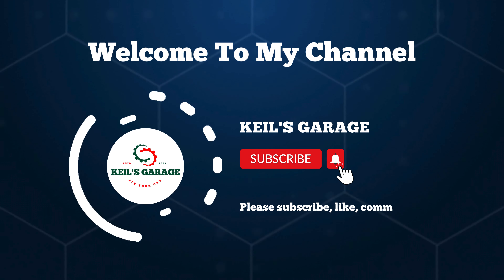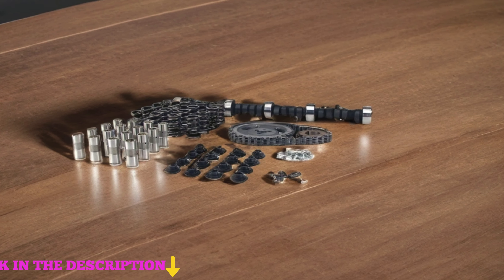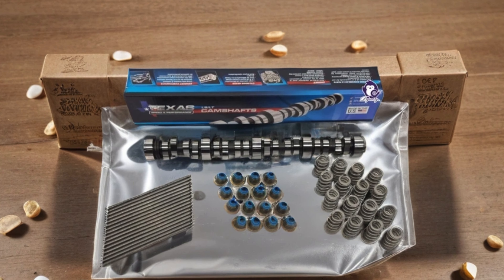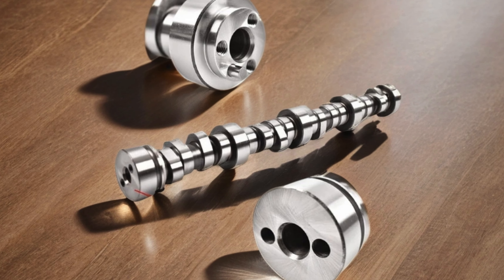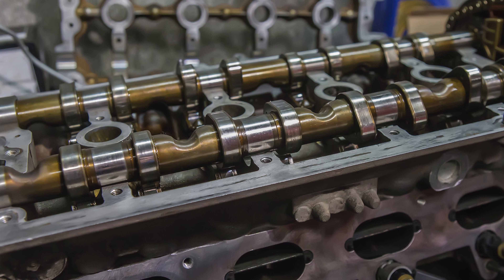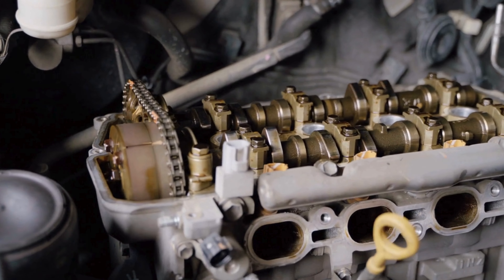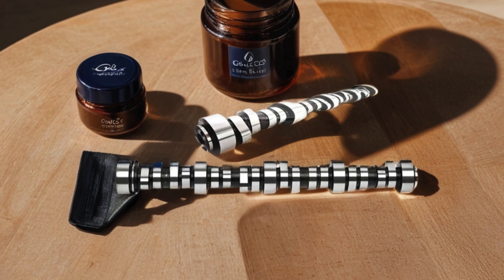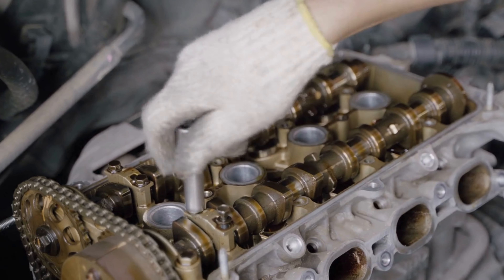Top 5 Best Cam for 350 with Vortec Heads in 2025 | Best Vortec Heads [ Don't Buy Before Watching ]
☑️Best Cam for 350 with Vortec Heads: (Our Top Picks) ☑️

Looking for the ultimate performance upgrade for your vehicle without breaking the bank? Introducing the best camshaft for $350 featuring Vortec heads, engineered to take your ride to the next level. This precision-crafted camshaft is designed to optimize airflow and deliver unparalleled power gains, giving you the competitive edge on the road or track.

With Vortec heads, renowned for their efficient combustion chamber design and improved airflow, this camshaft maximizes engine efficiency and performance. Whether you're a seasoned gearhead or a weekend warrior, this camshaft upgrade promises to unlock the true potential of your engine, unleashing increased horsepower and torque across the RPM range.

Say goodbye to sluggish acceleration and hello to exhilarating performance with our budget-friendly camshaft upgrade. Engineered for durability and reliability, this camshaft is built to withstand the rigors of high-performance driving, ensuring years of thrilling adventures ahead.

Don't settle for mediocre performance when you can experience the power and excitement you've always dreamed of. Upgrade to the best camshaft for $350 with Vortec heads today and experience the difference for yourself. Transform your driving experience and leave the competition in the dust with this unbeatable performance upgrade.